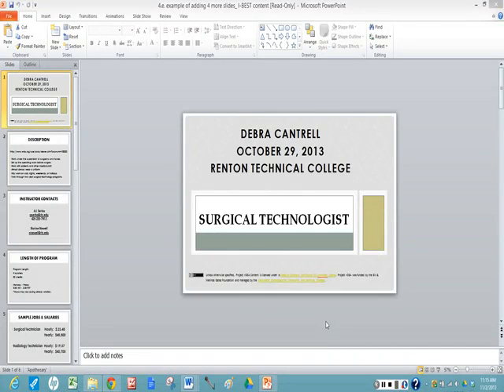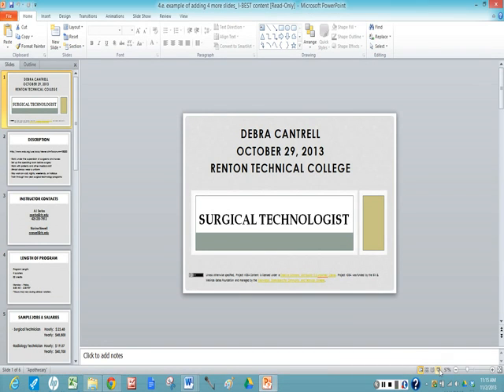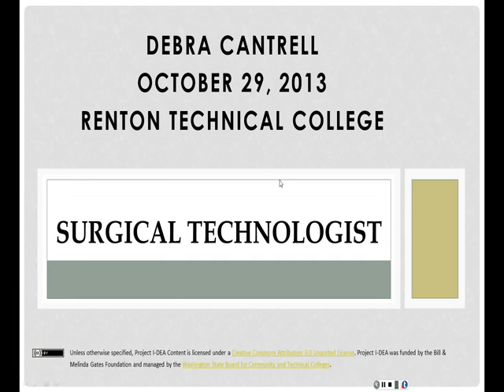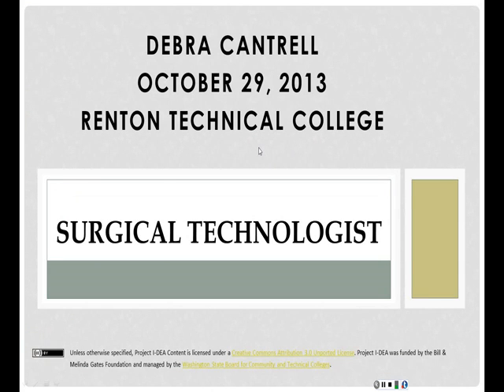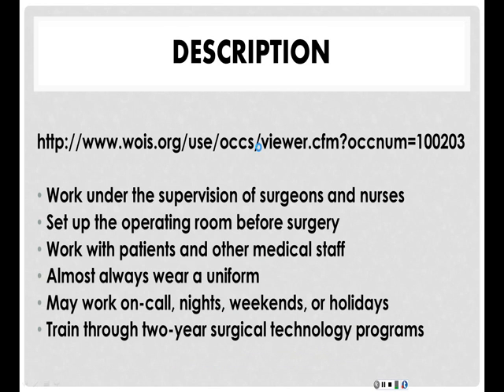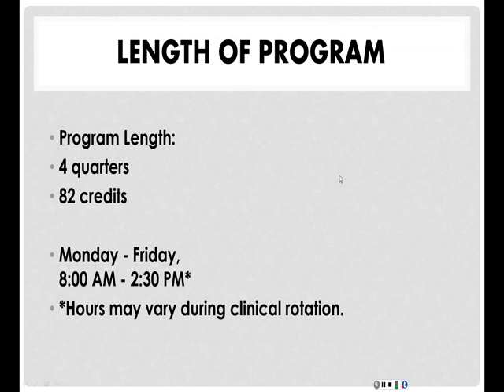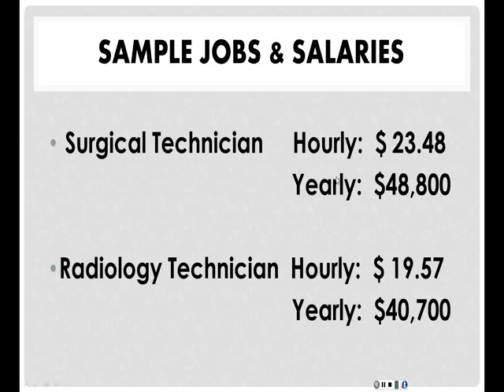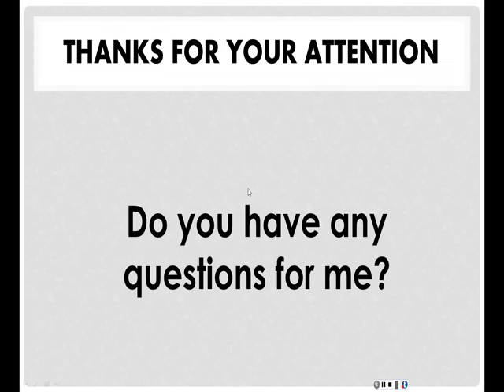Project IDEA - PowerPoint - Adding 4 More Content Slides